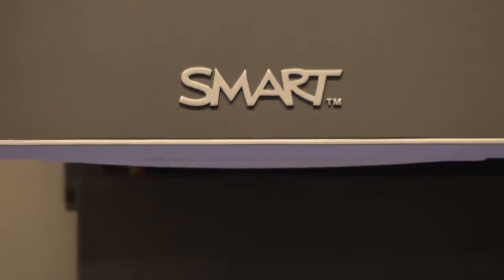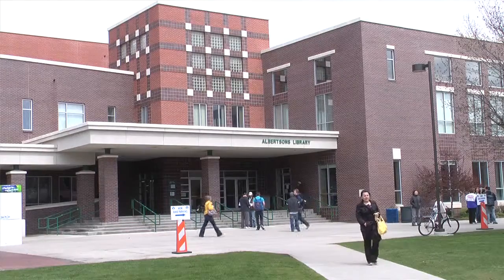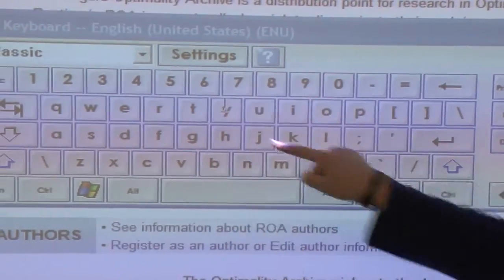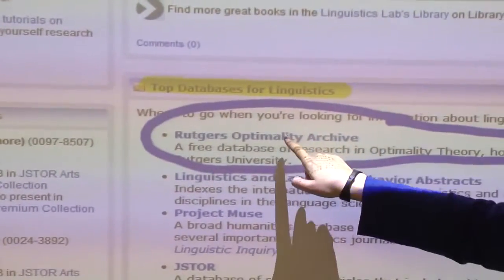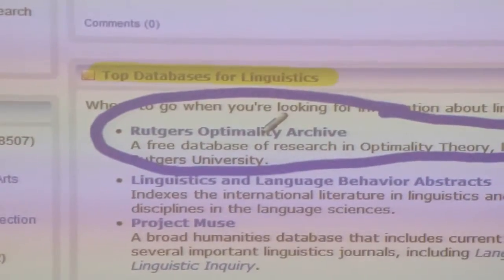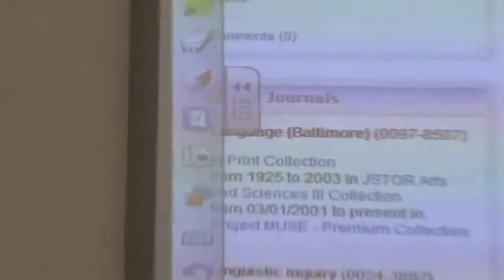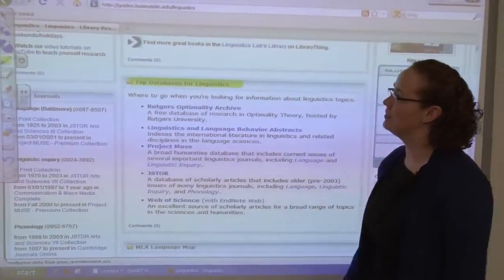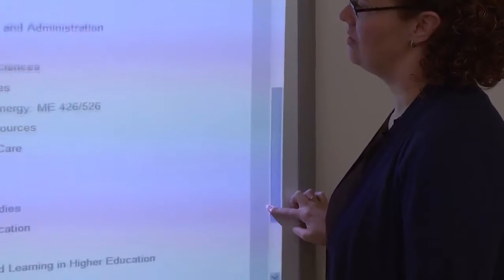Smart board web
Using a smart board for web presenting in class.  How to operate and the different things the equipment can do.